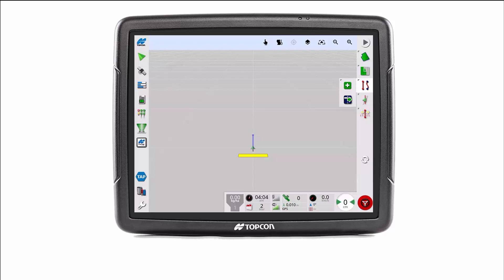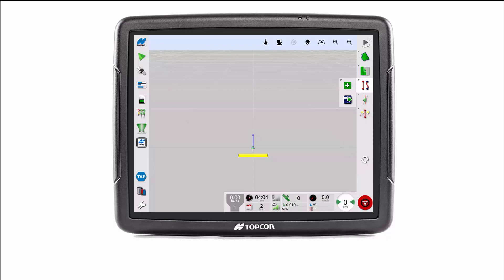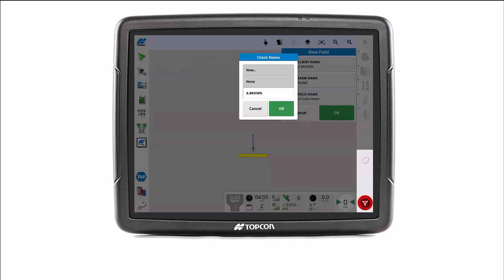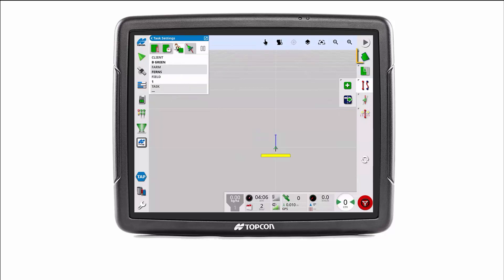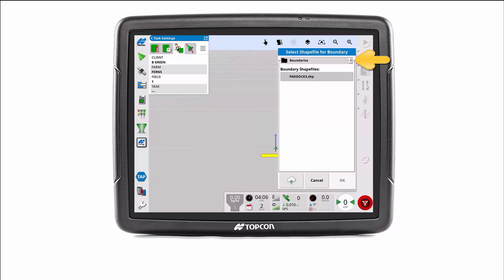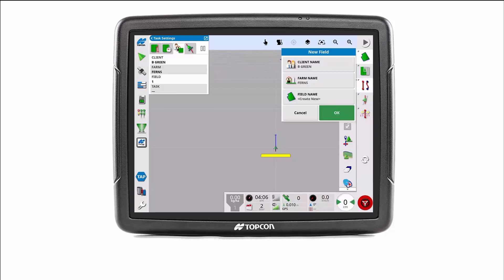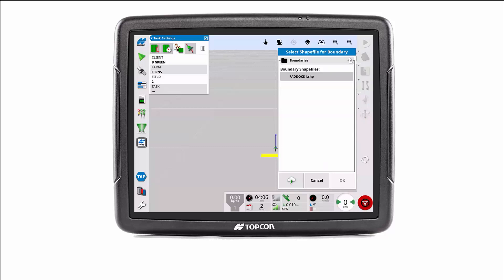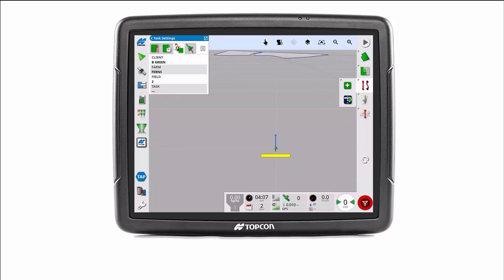Import a Boundary from Shapefile in Horizon 5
When the X Console is operating on Horizon version 5 software,
you can import third party or version 4 boundary shapefiles from

USB.
This Smart Tip video explains how to do this in just 3 minutes.